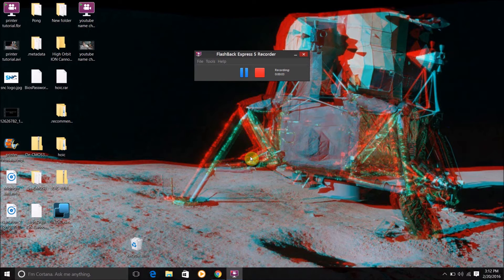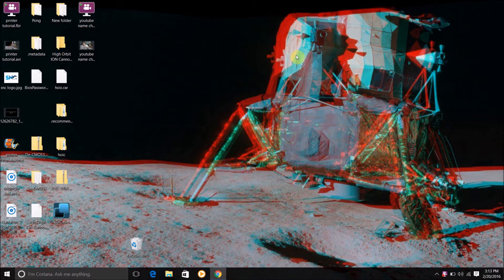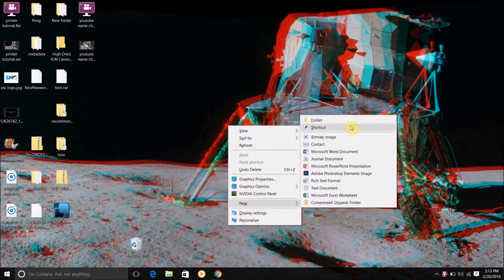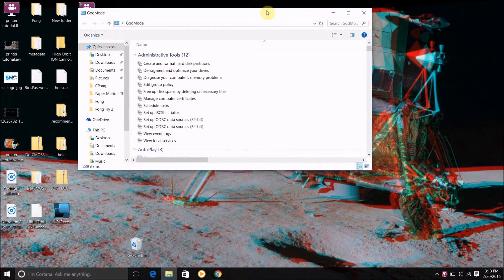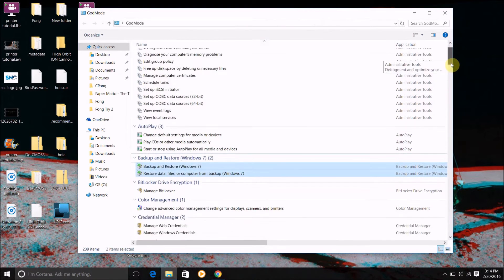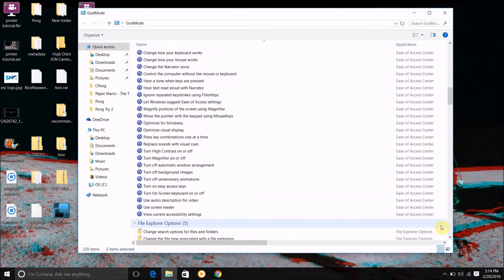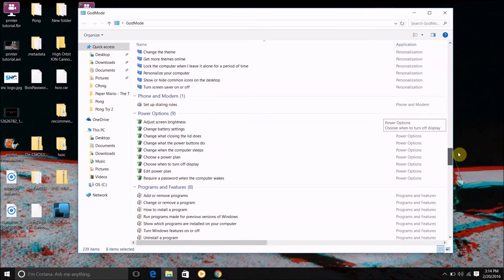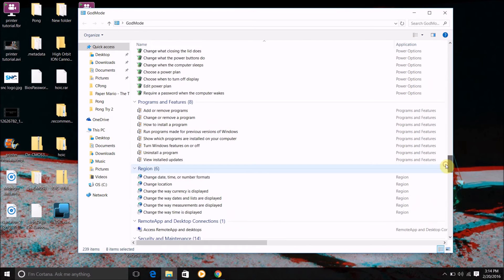How To Enable God Mode Windows Master Control Panel In Windows 10, Windows 8, Windows 7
In today's video, I am showing you how to easily access any setting on a Windows computer from only one window.

Here is the code to create the folder: GodMode.{ED7BA470-8E54-465E-825C-99712043E01C}

How To Enable God Mode In Windows 10? God Mode Kaise
vidIQbasicWindowswindows 10how toenablegod modehackstrickstweaksMicrosoft Windows (Operating System)How To Enable God ModeWhat is God ModeWindows 10 tutorialWindows 10 HindiGod Mode kya haiGod Mode kaise dekhte hainKya Kaisekyakaisekya keseHindiHindi videoUrduUrdu videocomputer seekhoGod ModeWindows 10Enable God Mode In Windows 10kaise dekhteEasy hindiasaan Hindi
1:56
How To: Enable God Mode in Windows 10
2
Black Ops 3 How to ENABLE GODMODE in COMBAT IMMERSION
Activate God Mode in Windows 10 to access Master settings
GodMode Windows 7 Tip - How to enable it
Windows 7's Hidden 'God Mode' create a new folder on your ...
How To Enable GodMode In Windows 10
Skyrim - How to enable God mode!
How to Enable GodMode in Windows 8
How To Enable God Mode On Windows 7
 Tips: Enable God Mode in Windows 10 for Fast Access to Settings
Fallout 4 Cheats (Cheat Codes) - God Mode, Flying, Item Spawn -
CNET How To - Enable 'God Mode' for better Netflix browsing
Call of duty Black ops 3 ( how to exactly activate Godmode after patch 1.04 )PROOF!!!
Enable GodMode on Windows 10 (Awesome hack)
Windows 10 - Enable God Mode
Terraria - God Mode Bug [The Bug Collector]
Windows 8.1 - Enable God Mode
How to Enable GodMode on Windows 10